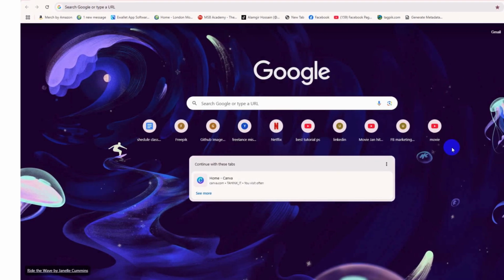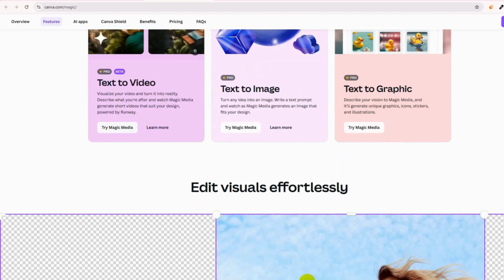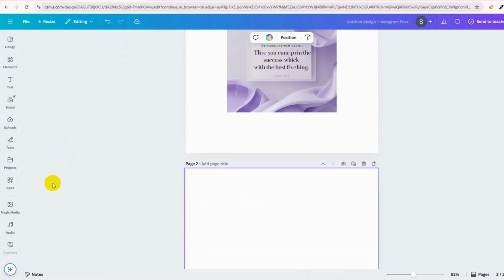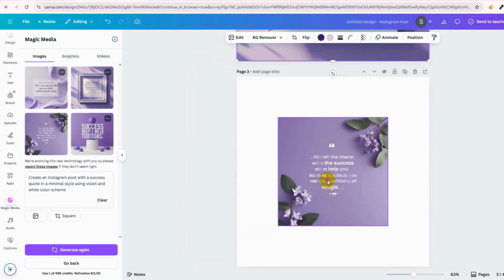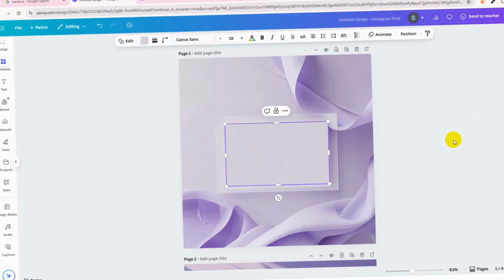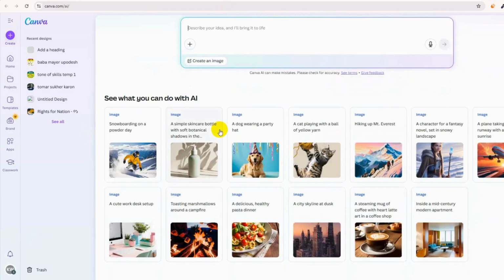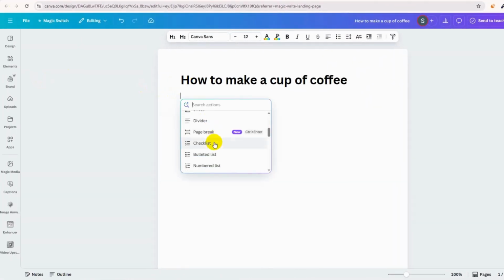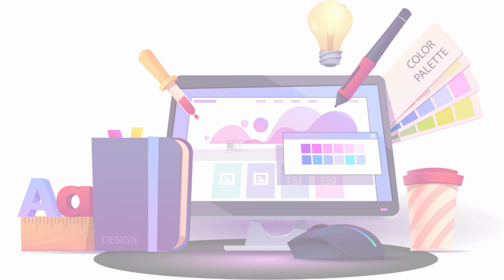From Zero to Expert Master Canva AI in Minutes (2025 Tutorial) | AI with FS Tahmina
Welcome to AI with FS Tahmina

Here you’ll find easy and practical videos about the latest AI tools, tutorials, and tips to help you work smarter and save time. Whether you are a beginner or an expert, these videos are designed to help you understand and use AI technology in your daily life.

Designing with Canva AI has never been easier! In this step-by-step tutorial, I’ll show you how to master Canva AI and create professional designs in just minutes.

Whether you’re a beginner or an experienced designer, this Canva AI guide is perfect for you.

👉 How Canva AI works in 2025
👉 Using Canva Magic Design & AI tools effectively
👉 Tips to create professional designs with AI
👉 The latest Canva AI features you need to know

🎯 By the end of this tutorial, you’ll be able to use Canva AI like a pro and save time while creating stunning designs.

AI tools, AI tutorial, AI apps, AI tips, AI for beginners, FS Tahmina AI, AI automation, productivity with AI